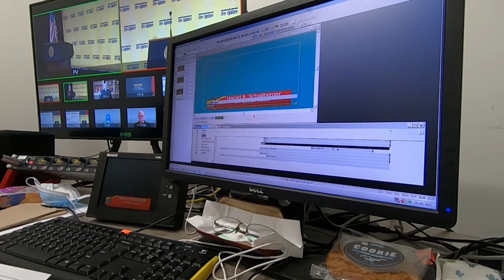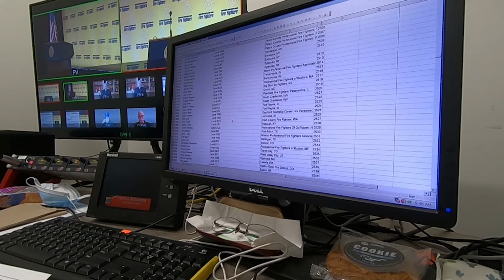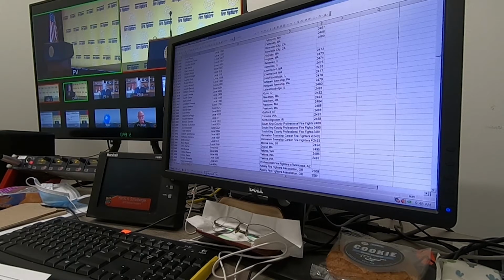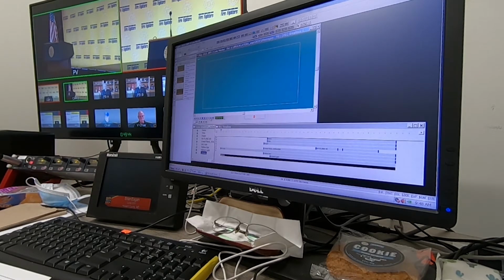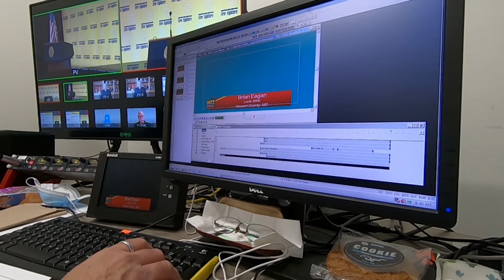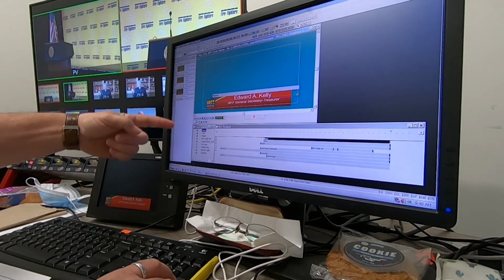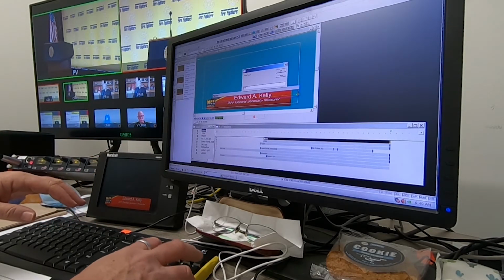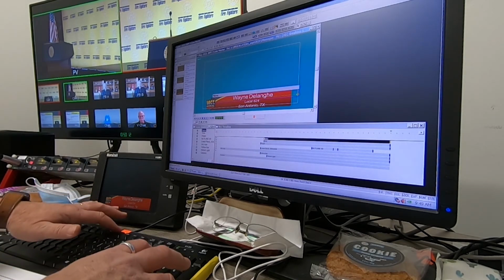Chyron Micro X DB Link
This video shows the use of the Data Base Link Function in Lyric 7 Pro on a Chyron Micro X.